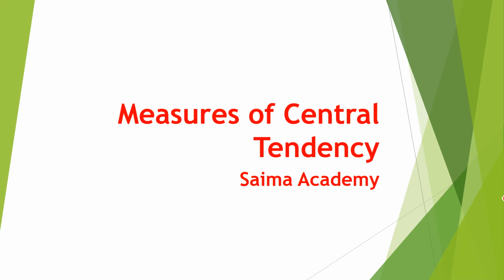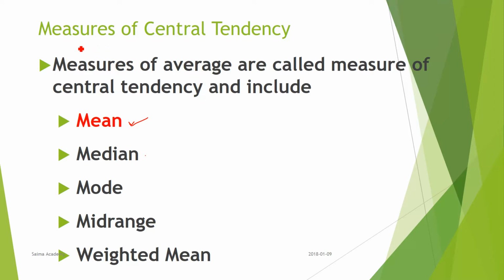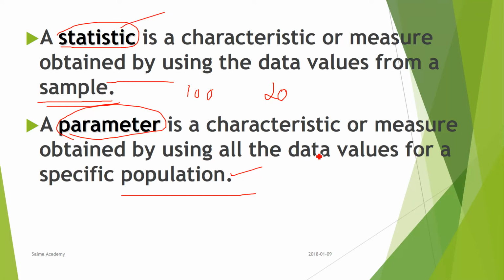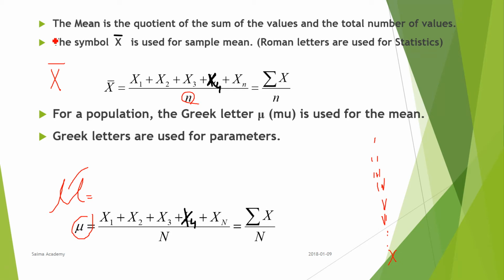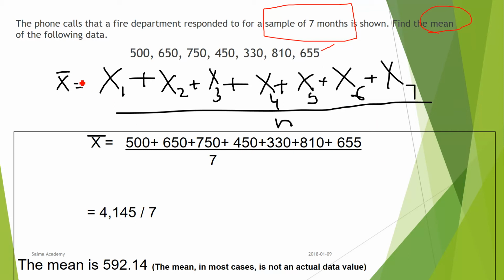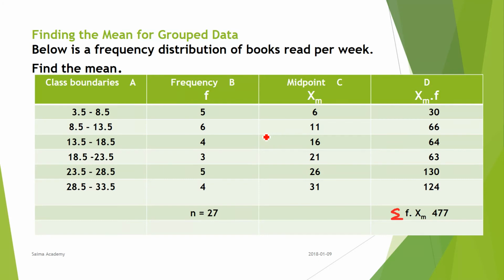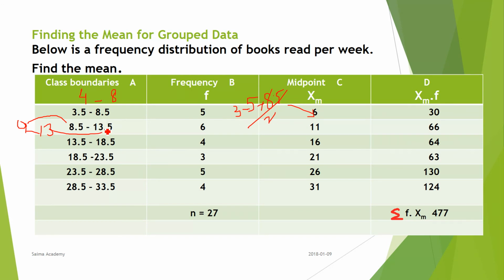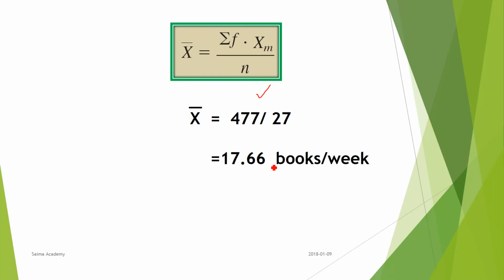Statistics Measures of Central Tendency Part 1 Mean in English